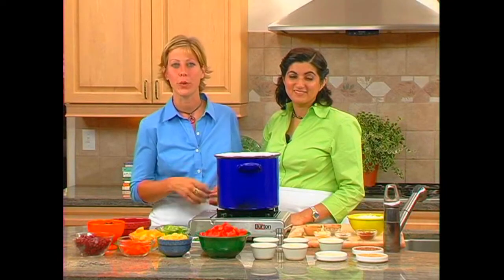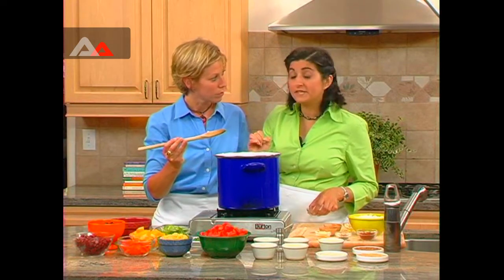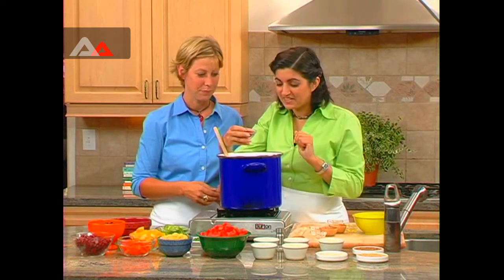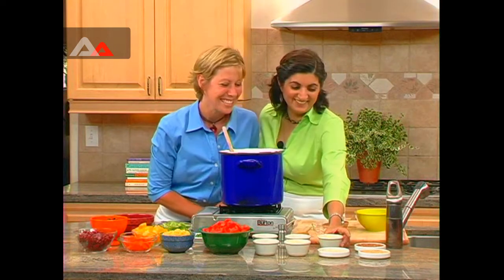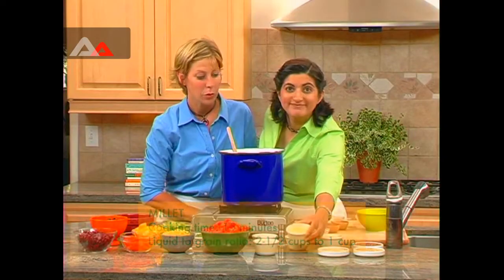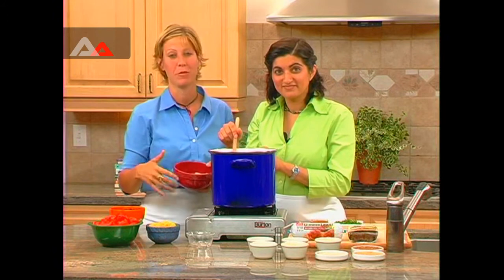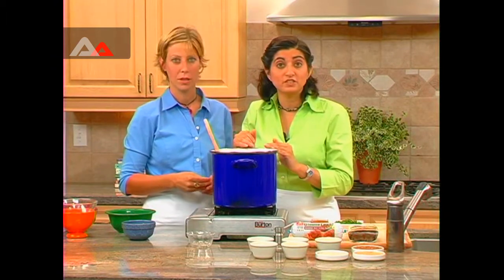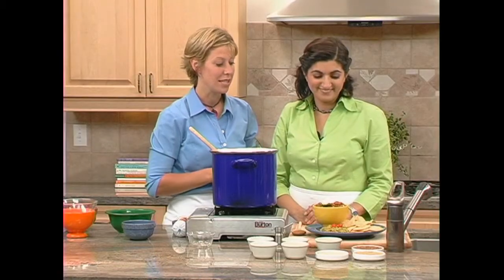How To Make Hearty Three Beans Chili | Vegan | Full Recipe | Almost Anything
Watch How to Make Hearty three Beans Chilli, Instructed by Colleen Patrick-Goudreau & Alka Chandna.
Fresh Homemade Meal.
Please Be Sure To Try This Homemade Meal, And Share Your Experience with Us Here In Your Channel, Almost Anything.

AlmostAnythingTeam.